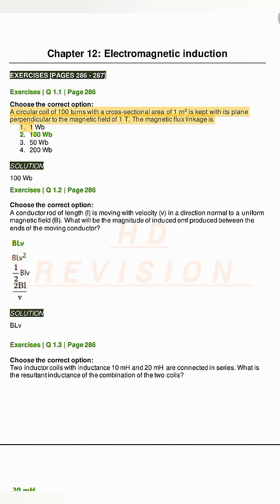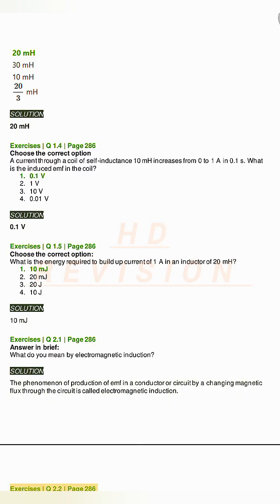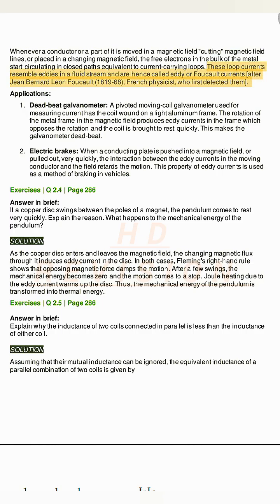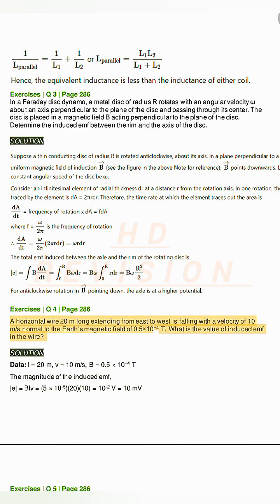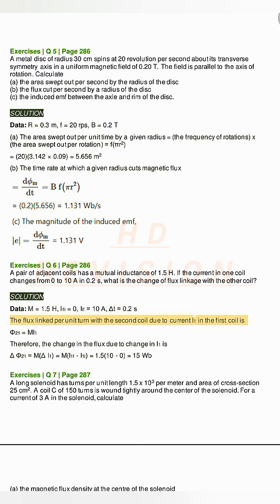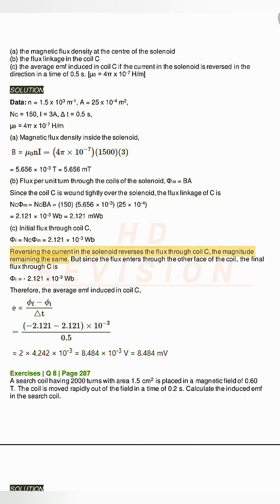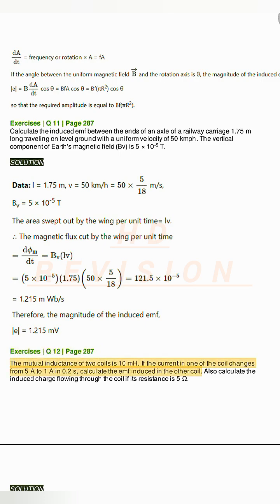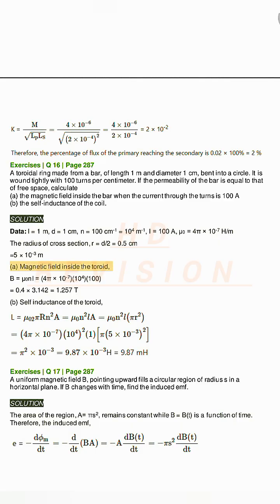XII phy L12 Ex Electromagnetic induction physicshd knowledge exam revision HD REVISION